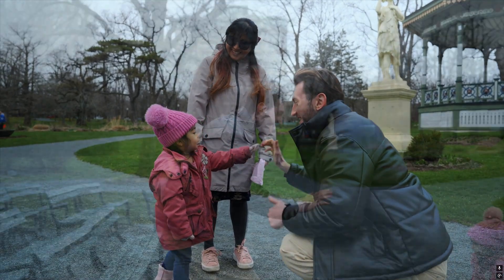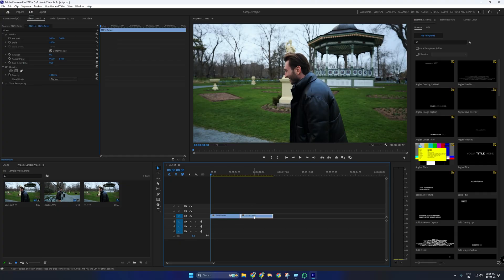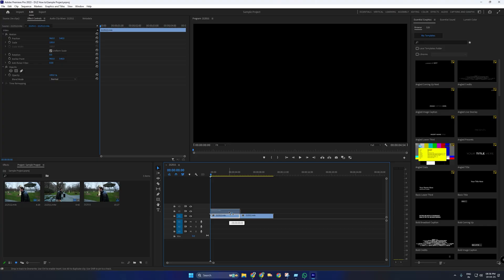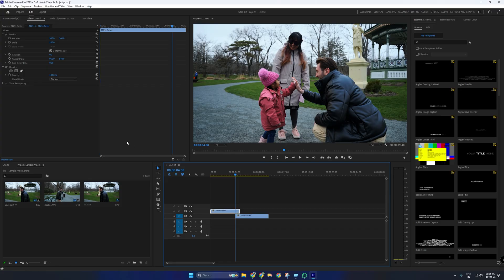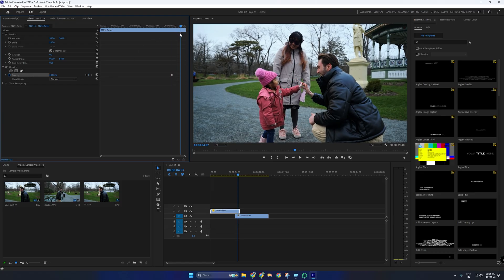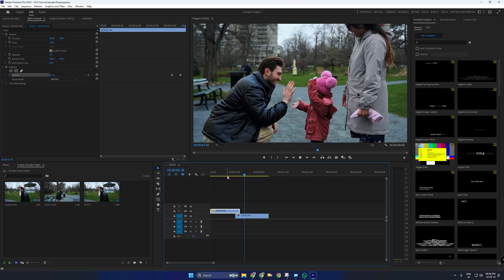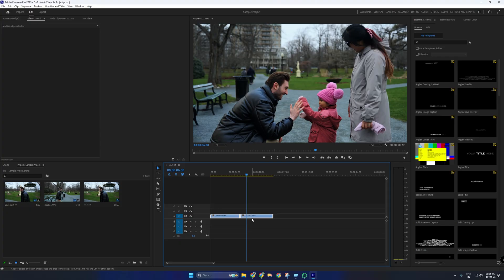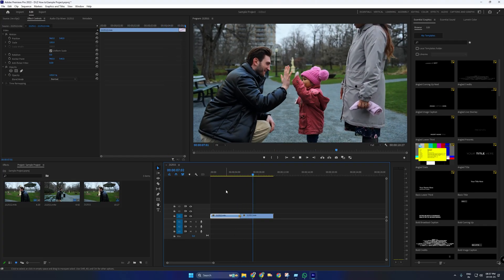Smooth Video Fades in Premiere Pro | Transition Like a Pro (2025 Guide!)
Want to fade smoothly from one video to another in Adobe Premiere Pro? In this 2025 beginner-friendly tutorial, I’ll show you exactly how to use cross dissolve and other transition tools to make your cuts seamless and cinematic.

🎬 What You’ll Learn:
✅ How to apply Cross Dissolve for smooth fades
✅ Adjusting duration & easing for better results
✅ Pro tip: Add sound fades to match the visual!

Perfect for vlogs, cinematic edits, short films, and more — make your video transitions stand out with this clean and professional technique.